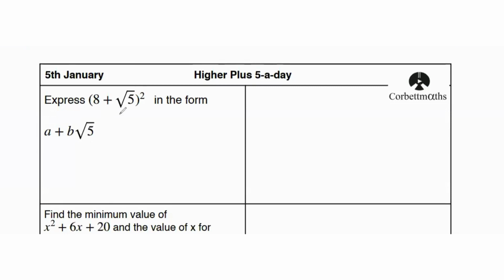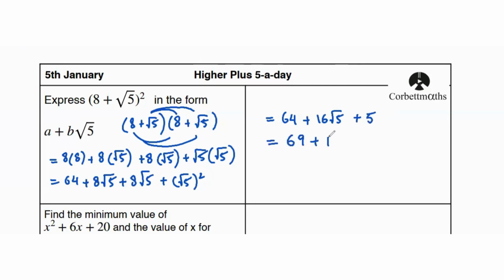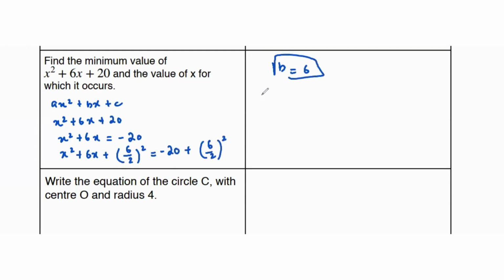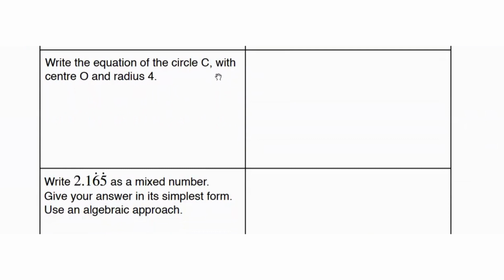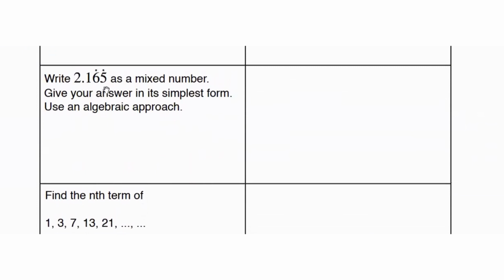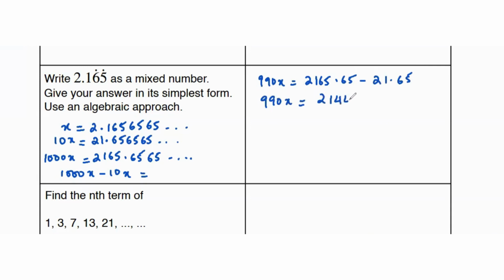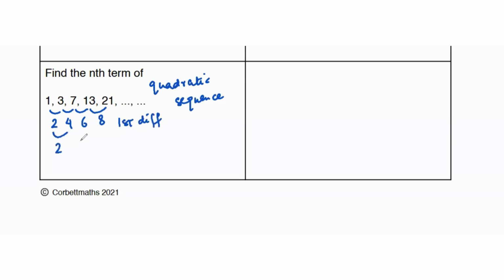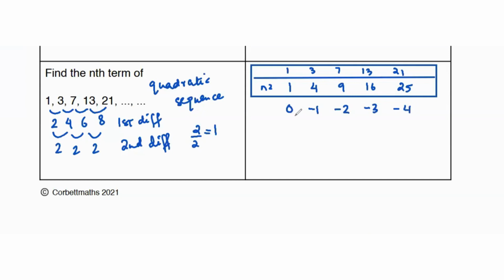Day 5: Revise GCSE Maths Edexcel Higher Plus (5 QUESTIONS A DAY FOR GRADE 9)